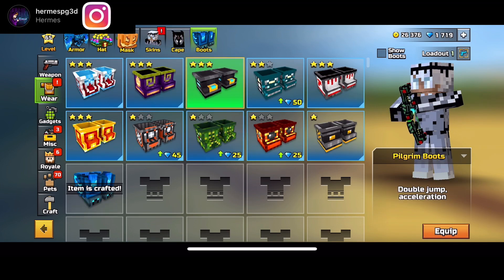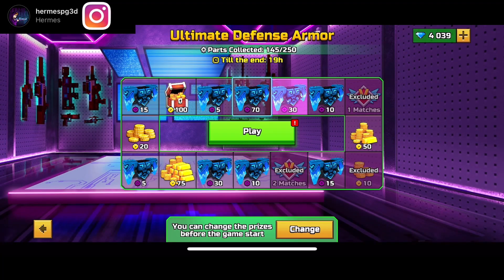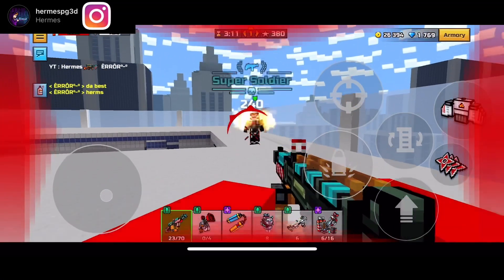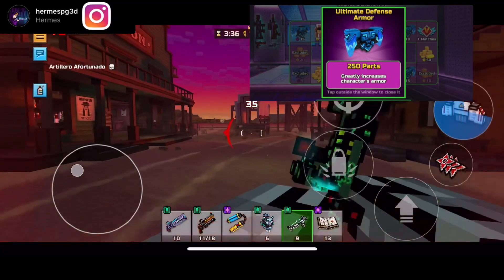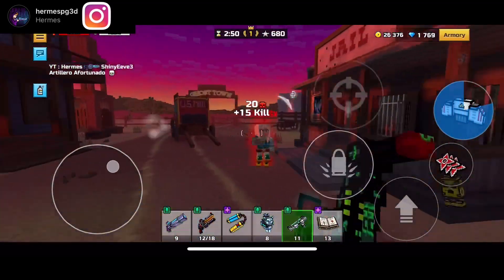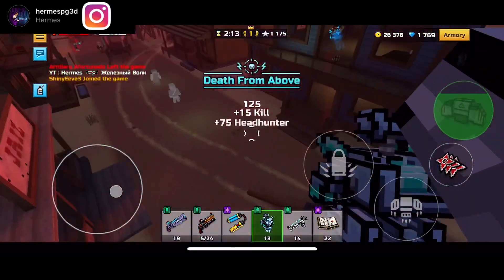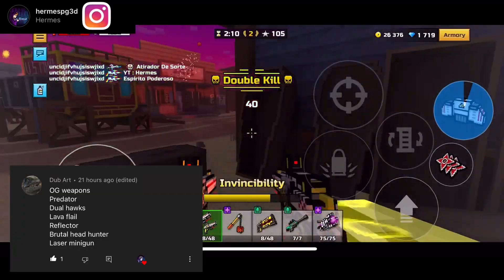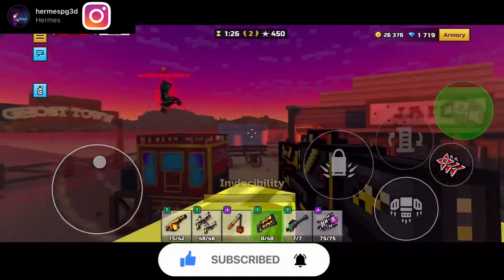How To Get Ultimate Defense Armor FOR FREE! | Pixel Gun 3D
Aloha It’s Hermes! Hope You Enjoyed The Video!

Mobcrush - hermespg3d

Other mobile games:
Roblox Minecraft Brawl Stars Codm